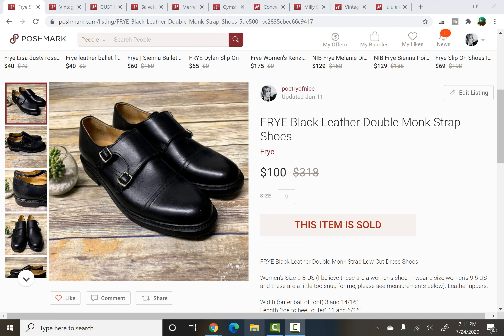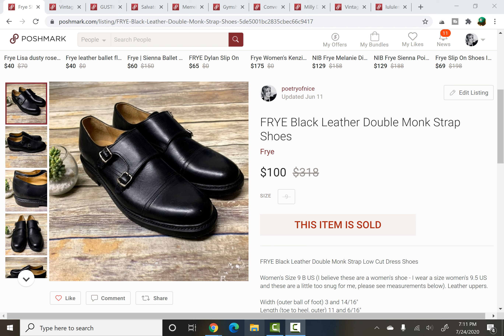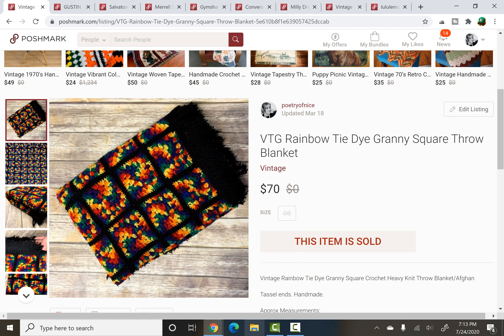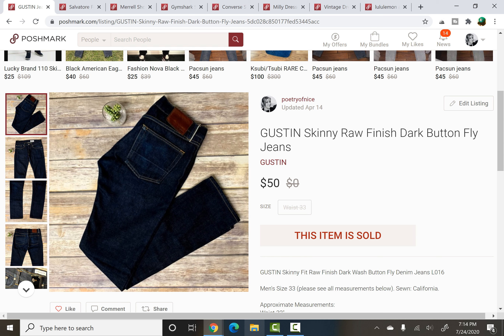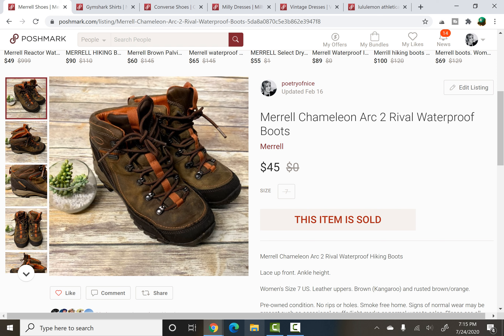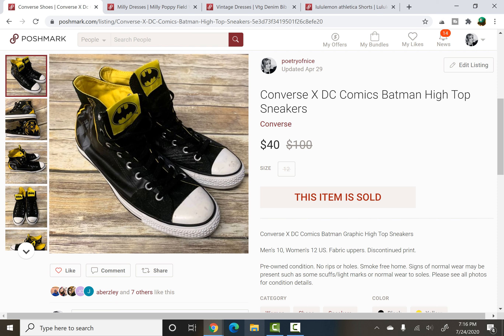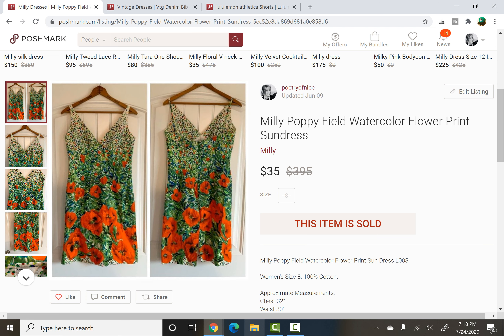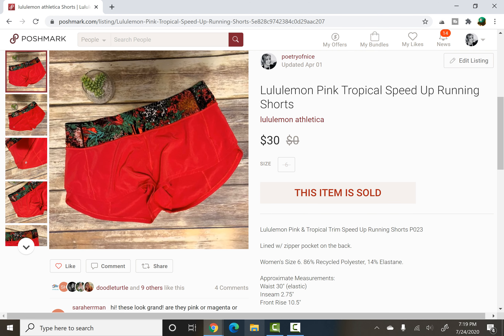10 (Recent) MOST PROFITABLE Sales on Poshmark! | Make Money Reselling Online | Top Thrift Flips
I'm sharing 10 items that sold recently for the MOST amount of profit per piece! This list includes shoes, dresses, jeans and more... all sold on Poshmark for big profit!

Interested in some thrifty merchandise I designed? Check it out here!

Postal Scale - sadly mine is no longer available but this is the upgraded version of it!
iPhone XS
Floral Thank You Stickers